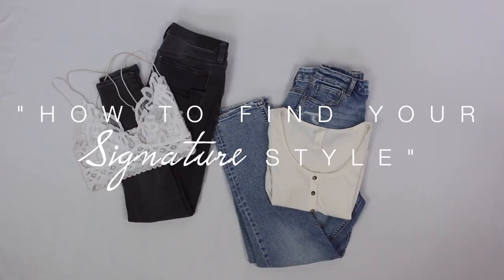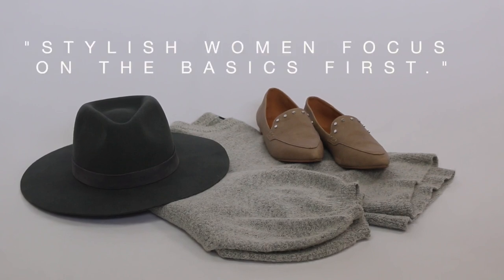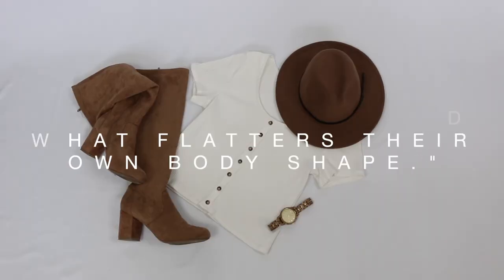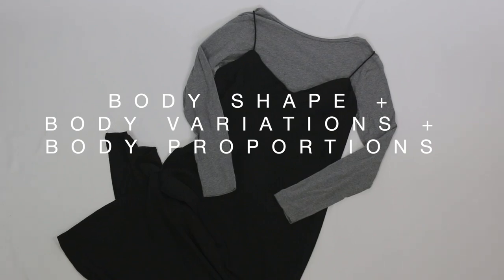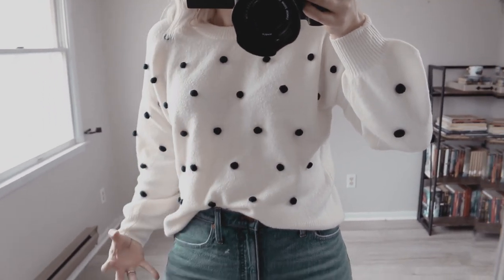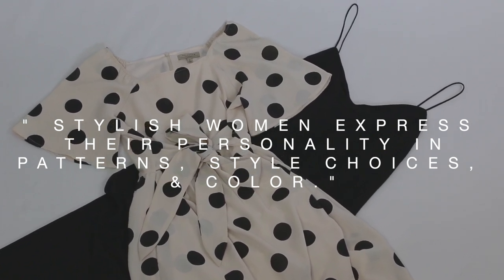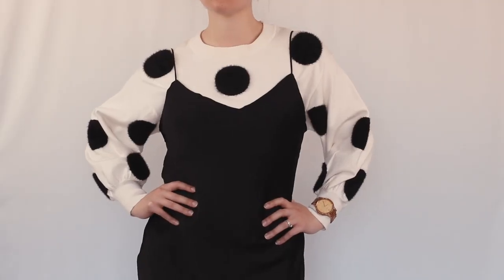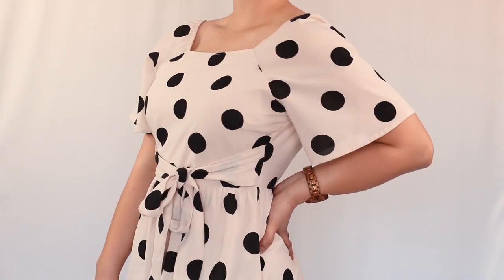HOW STYLISH WOMEN BUILD THEIR WARDROBE | HOW TO START BUILDING YOUR DREAM CLOSET NOW | CLOSET BASICS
Hey fashion lovers! Ever wondered how stylish women build their wardrobes? I am sharing with you 3 points on how you can start building your own dream closet like your fave style icons and role models! Ever hear of the body equation, or levels for you lifestyle that make your wardrobe easier to build? I am sharing it with you in this video as an overview to the beginning of a series here on my channel that gets into real tools you can use to start building your dream wardrobe :)

R E S O U R C E S  U S E D:

M Y  L I N K S  &  C O D E S:
AMAZON SHOP
-camera equipment

-get $20 off your $50 or more purchase

-get $25 off your first month this jewelry membership
code ‘skathleenxoxo’

S H O P  C L O T H I N G  F A V E S:
Free People white bralette
Asos satin midi dress
Woolen Bloom cream pull over sweater (sz. XS)
Red velvet wrap dress (linked similar item you can use my $20 off $50 lulus code to save some money)

T H U M B N A I L  P H O T O  C R E D I T S:

D I S C L A I M E R S:
-If you click on the link for stitch fix you will get $25 off your order and I will also get $25 credit towards my next stitch fix order
-My Rocksbox subscription is gifted for reviewing purposes for a short period of time